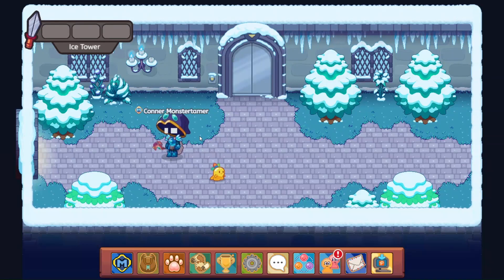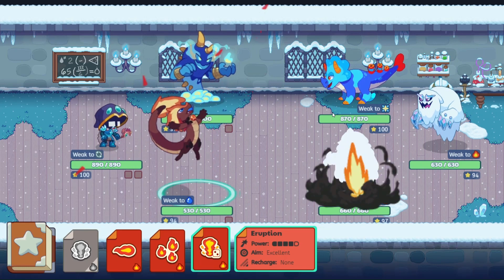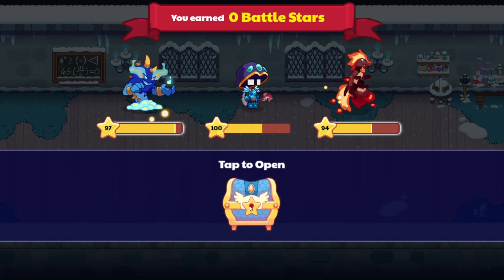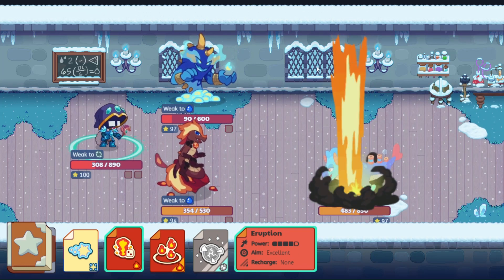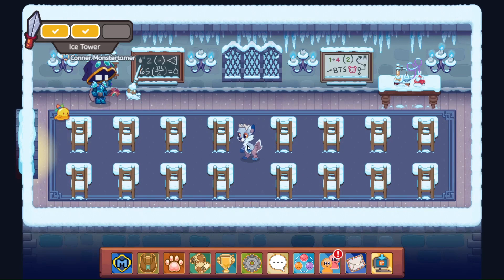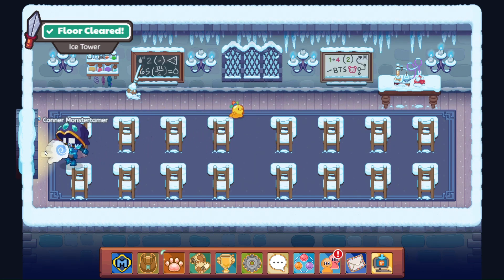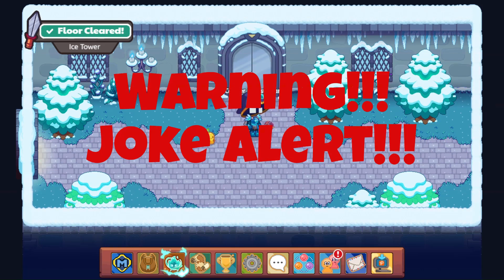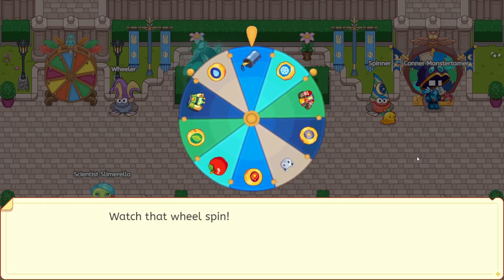NO FACE MODE Engaged in Prodigy Math!!!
I explore the newest feature in Prodigy Math ~ No Face Mode!!! Enjoy this, the coolest of glitches, with me in this vid!